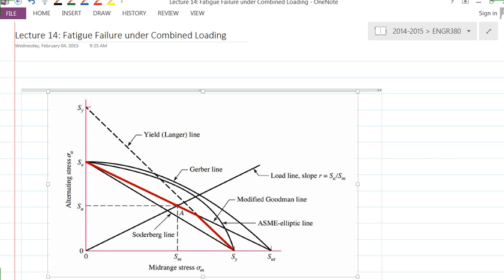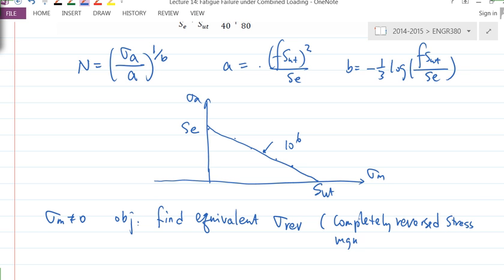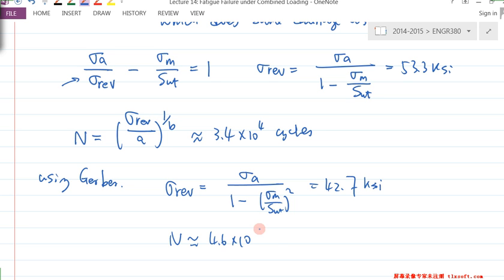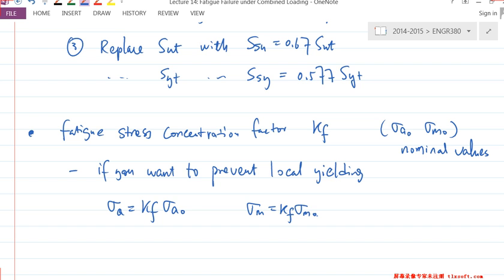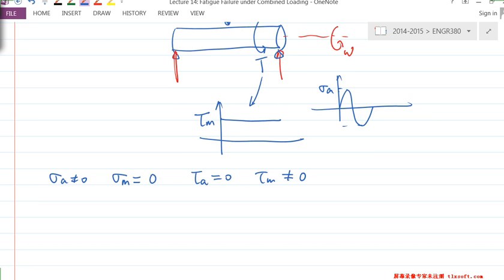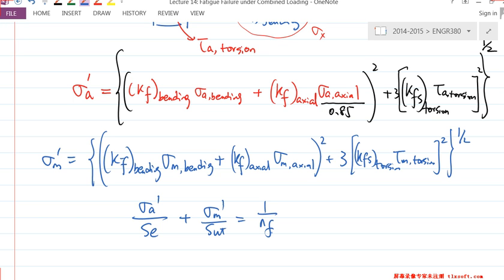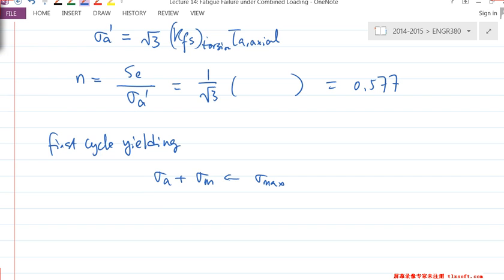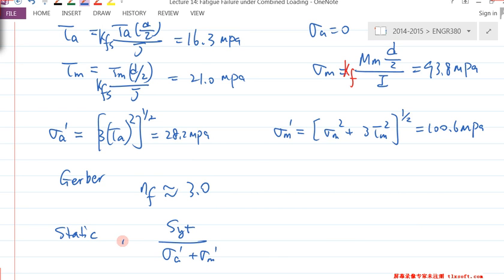2014W ENGR380 Lecture14 Fatigue Failure Under Combined Fluctuated Loading